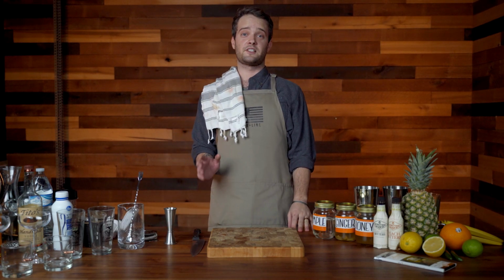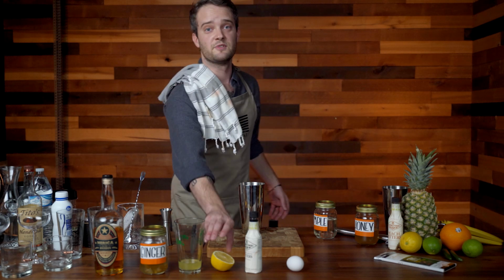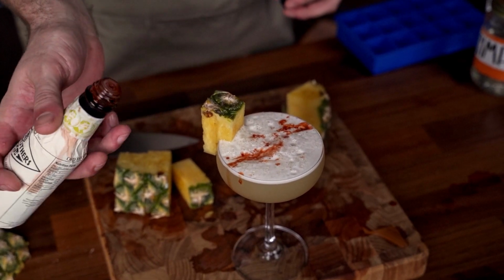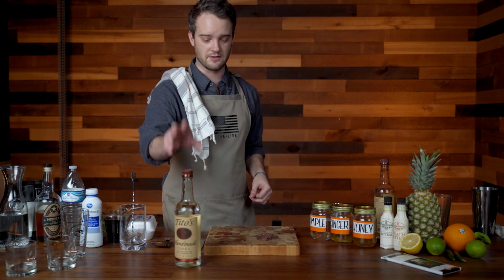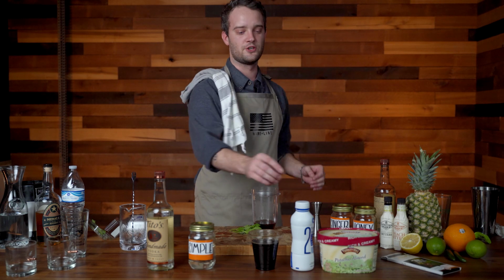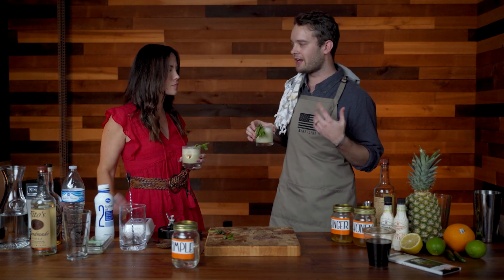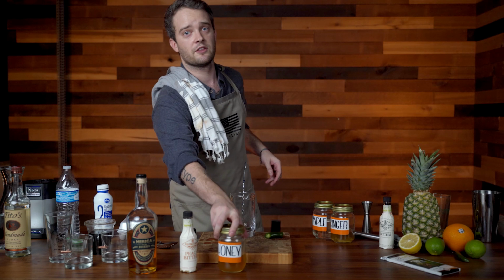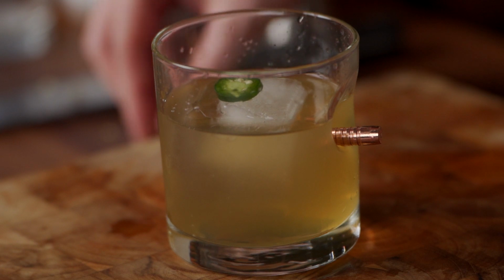Valentine's Day Cocktails with Tyler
Join us with one of our artists and former fancy bartender Tyler Pawlak as he walks us through (and drinks) 3 deliciously desirable cocktails to impress your special someone: The Pineapple Pounder, The Pistachio Creamer, and The Whiskey Willy. Drink recipes, as well as links to some of the products used such as the nine line apron and our beautifully rugged BenShot glasses can be found below.
Special thanks to our partners and friends such as Black Rifle Coffee Company and Merica burbon!

Recipe ingredients:

Pineapple Pounder

2oz Bourbon

1oz Pineapple Juice

0.5oz Ginger Syrup

1oz Lemon Juice

1 Egg White

2 Dashes Aromatic Bitters

Pistachio Creamer

1.5oz Vodka

1oz Cold Brew

0.5oz Simple Syrup

2oz Malk

1 Scoop Pitachio-Almond Ice Cream

Shaved Chocolate

Mint Leaves

Whiskey Willie

2oz Bourbon

0.5oz Honey Syrup

3 Dashes Peach Bitters

Serrano Pepper